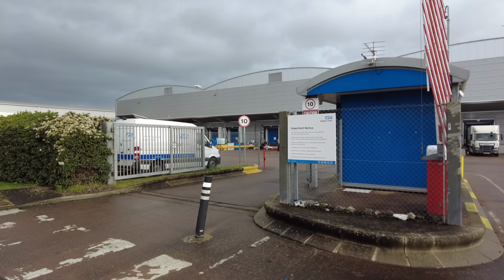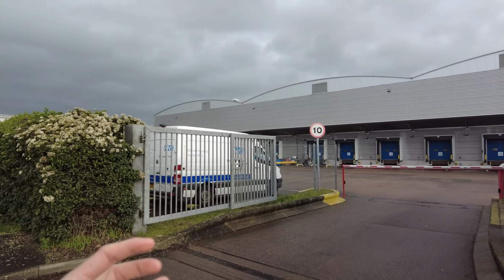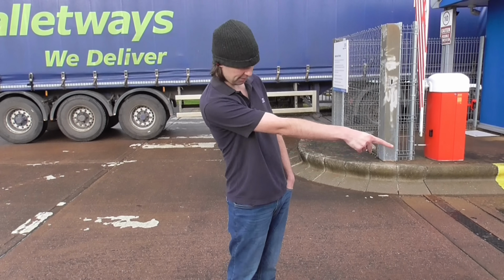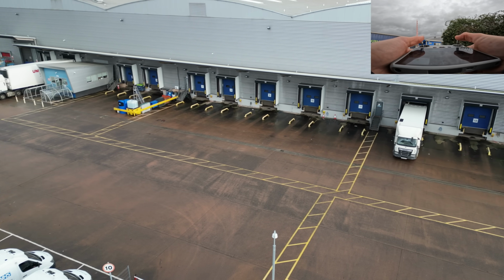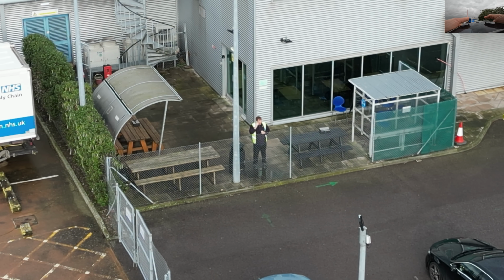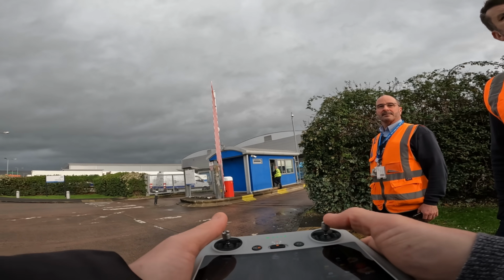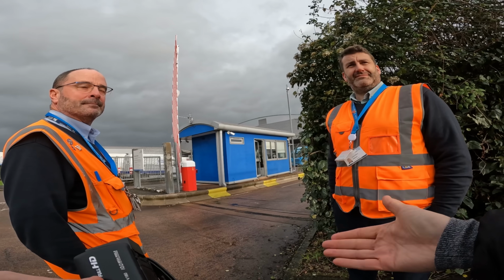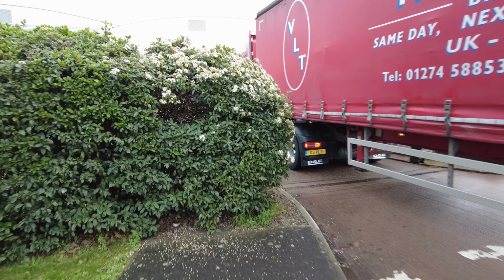Excuse Me Could You Leave The Site Please And Not Be Filming! You Are Not Allowed! 🤔🎥🛸❌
Today we take a look at NHS Supply Chain, Express Park, Bristol Rd, Bridgwater TA6 4RN.

We remain outside at all times and try to get an understanding of what this place does.

Security come and tell us off and send the managers out for a chat.

We explain how the CCTV camera screen can be seen from the public footpath and ask about the security barrier which is permanently open.